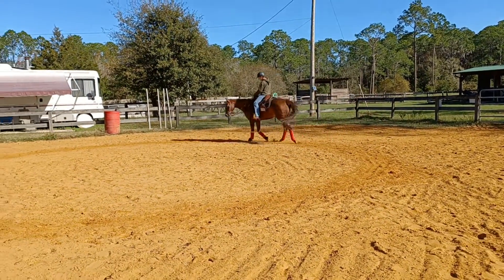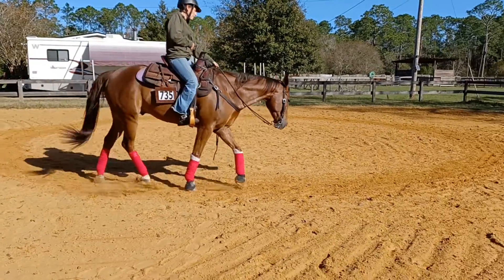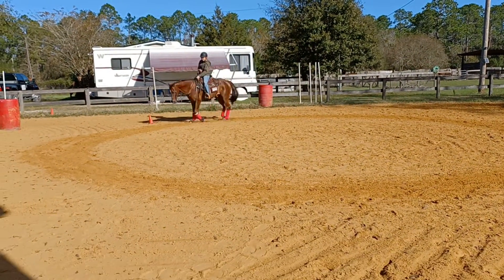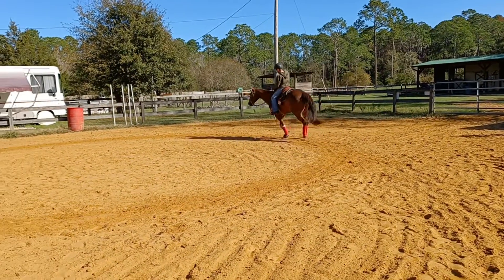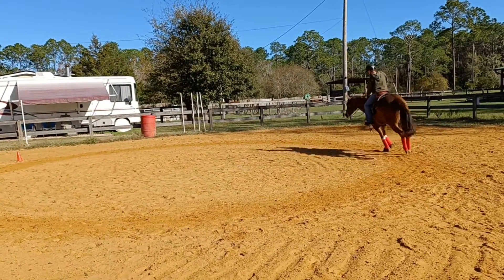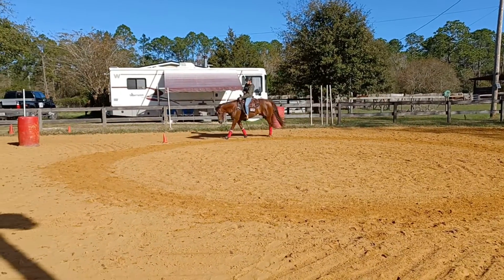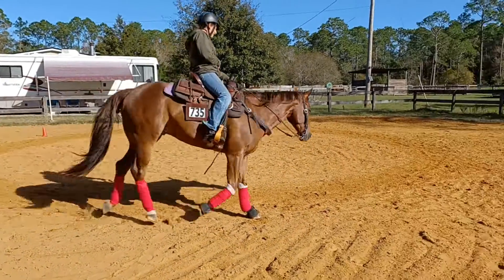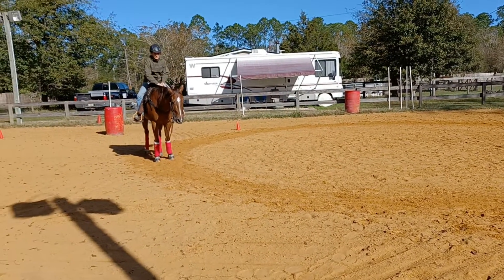one handed loose rein circles jog and lope